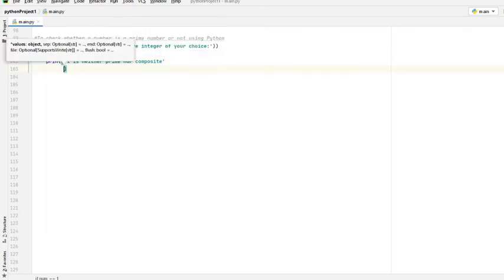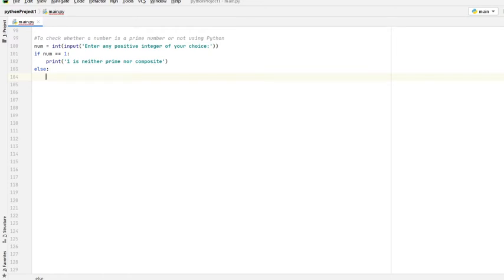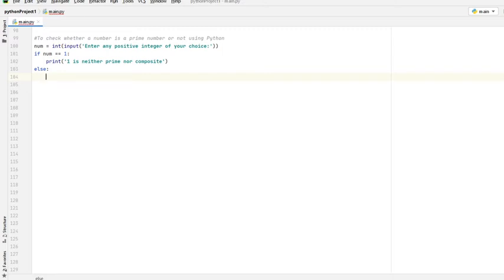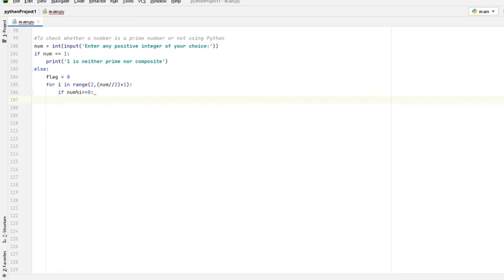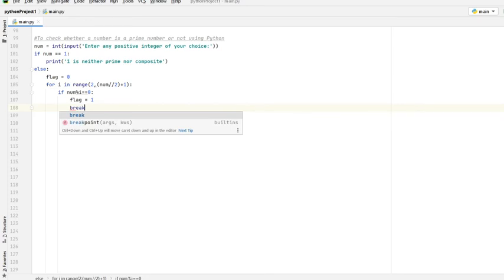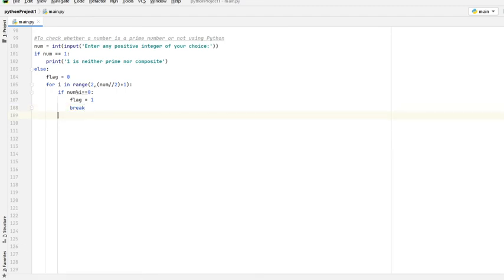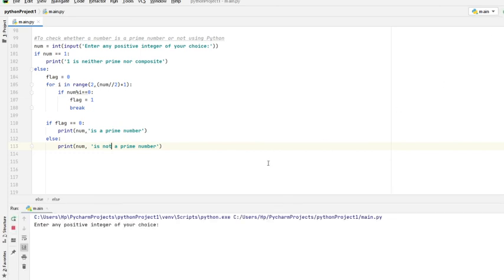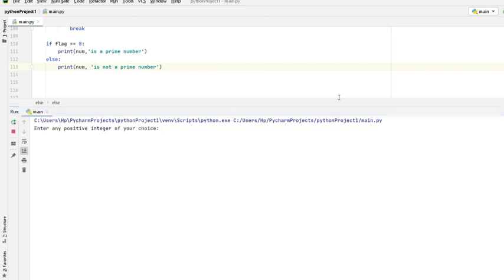Checking for the Prime numbers using Python (with Script in the description box)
Hello everyone. I hope you all are doing extremely great and enjoying the python tutorials. So, I have come back with another tutorial on how to check whether a number is a Prime number or not. You can access the code here: